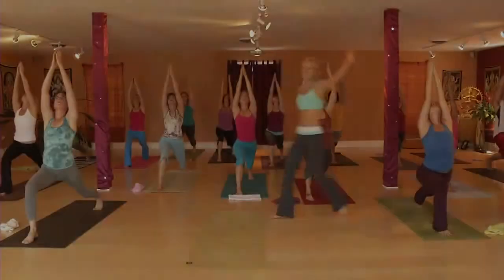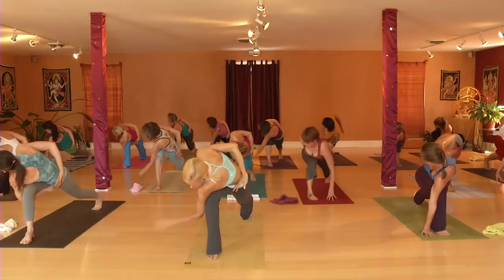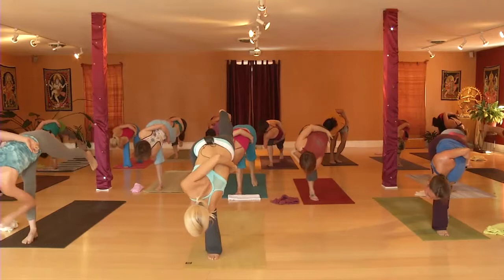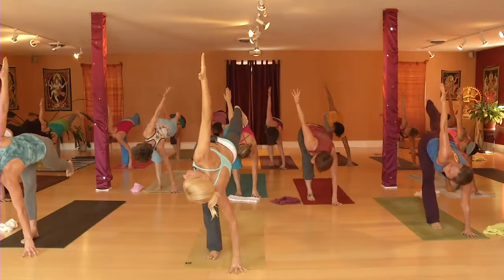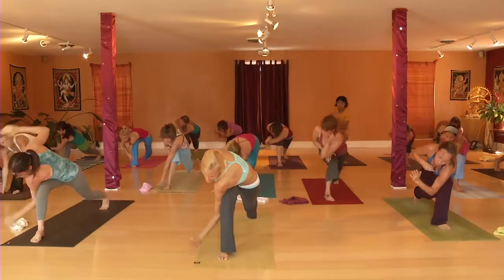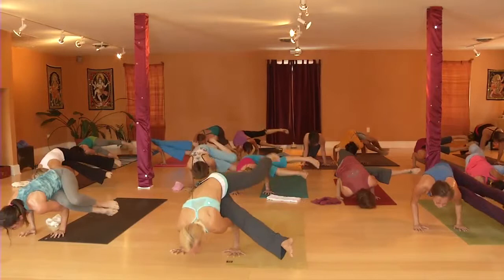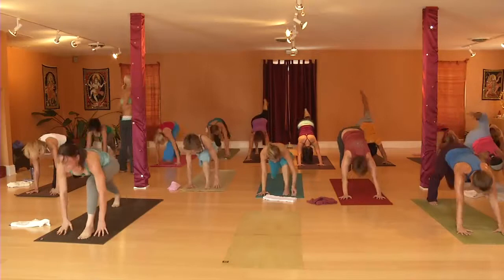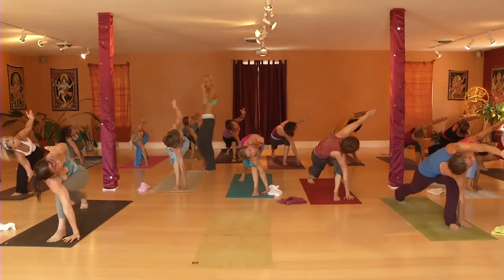Vigorous Vinyasa yoga with Kathleen Kastner -Yoga Vibes Preview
This level 2-3 vinayasa class is fun and challenging!
You can take the full class on Yoga Vibes, which has a FREE 2 week trial: